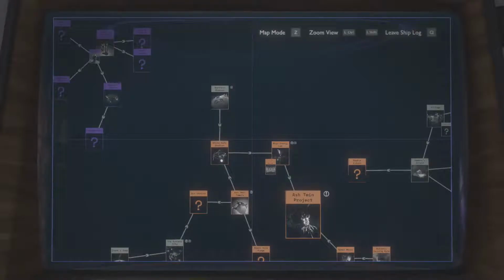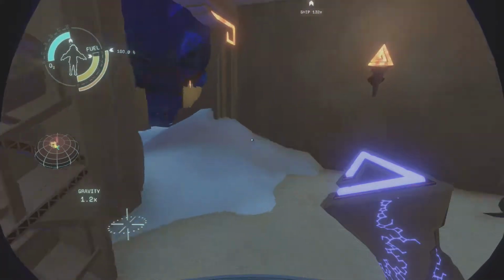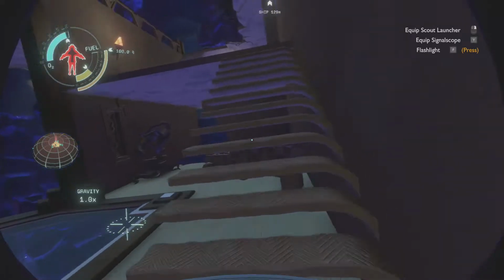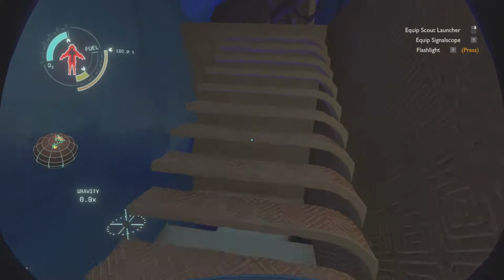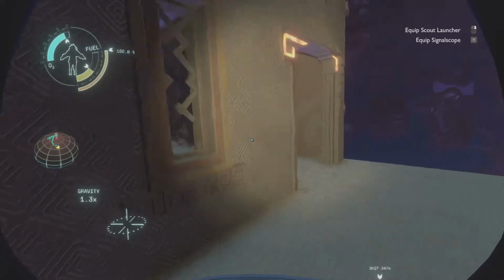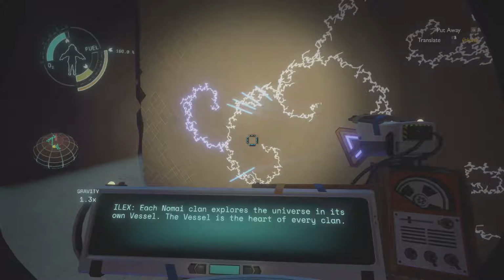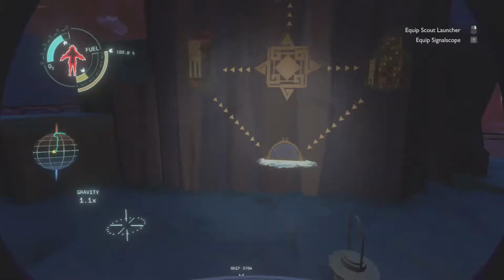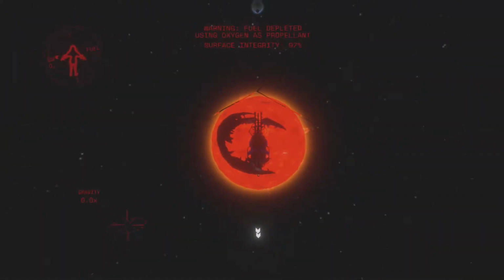OUTER WILDS BLIND - Episode 14: A Lot of Falling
Hi everyone! Back after power outages and lack of internet with another episode! I'm trying to wrap up some of the things I missed and fill in lore and information. Namely because I'm not actually sure how to beat the game yet, although I have some ideas that need trying!